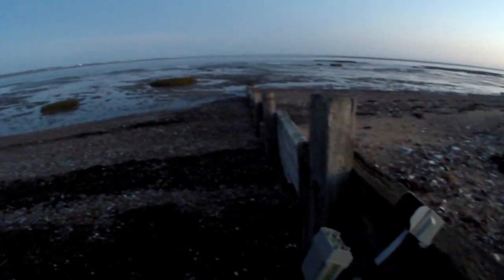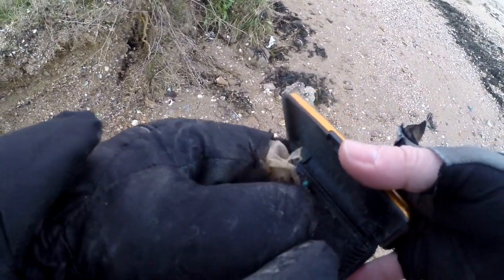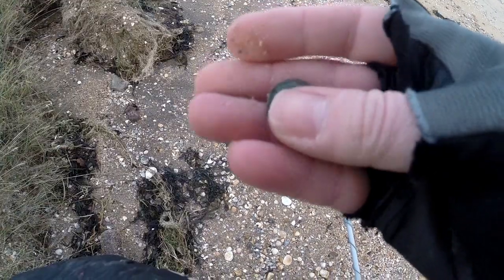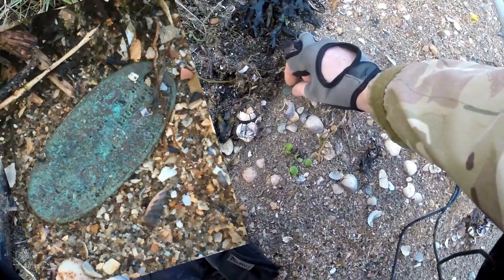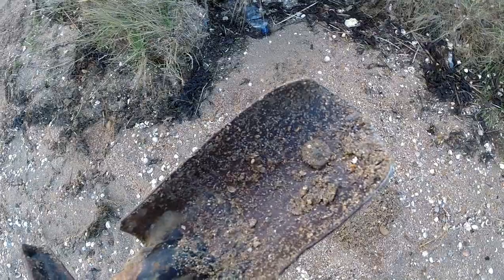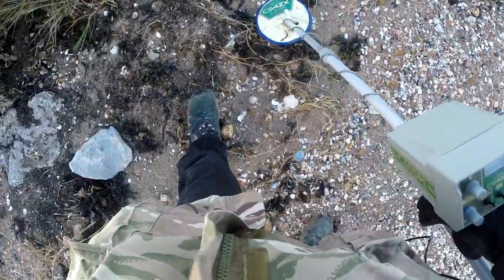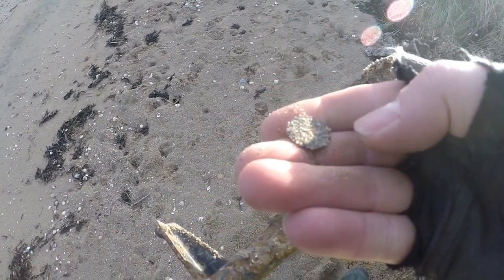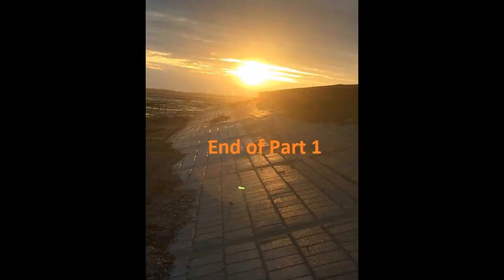4 Post Beach - Part 1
Hi all
Rather than just my normal 2 hour or si hunt I got several hours in today, so have had to split the video into two parts. Lots of coins today just laying on top of the sand - brilliant! - just how we like it!